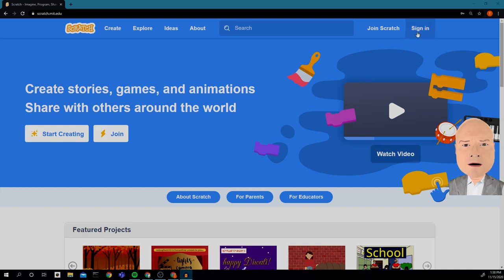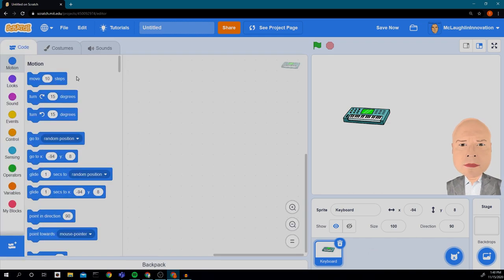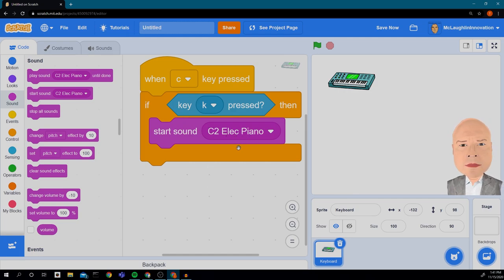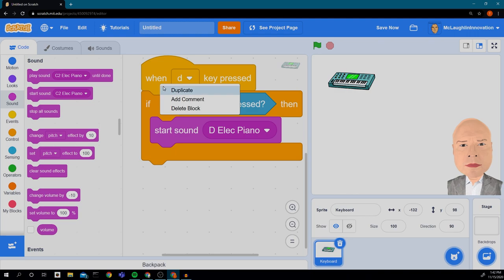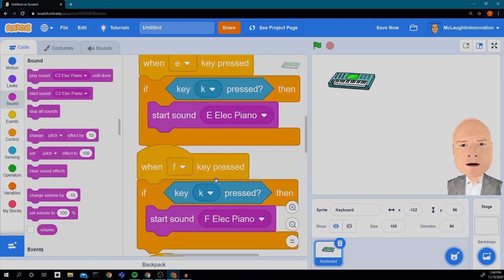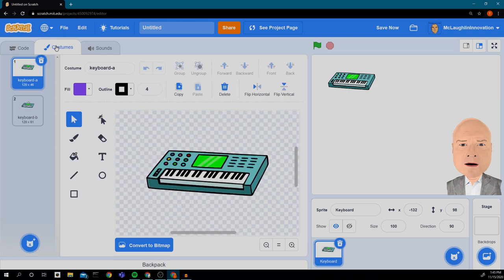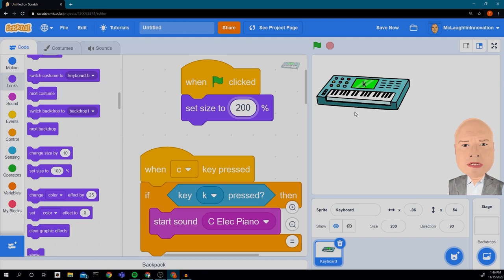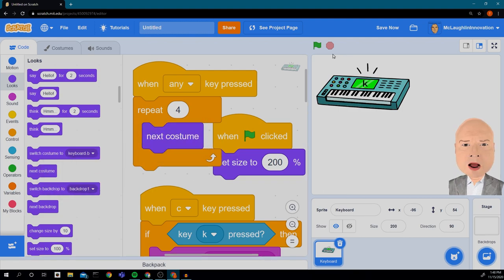Season 2 Episode 6 Innovation Sound board 1